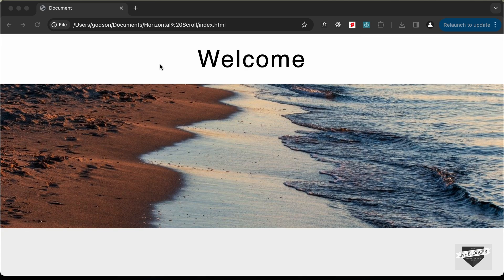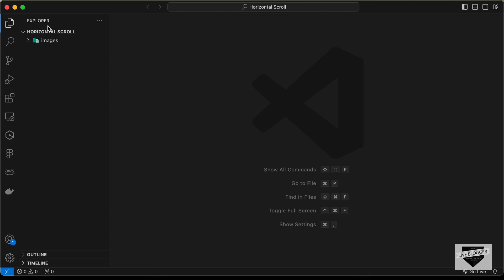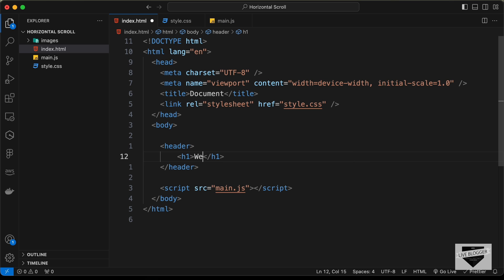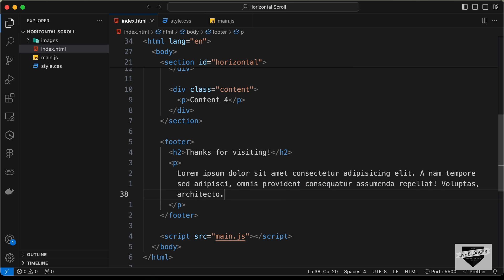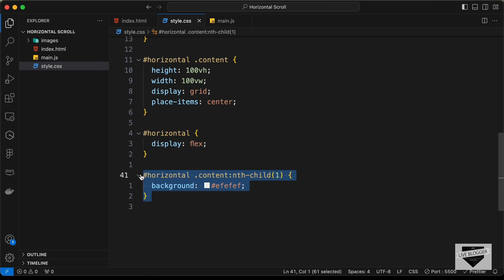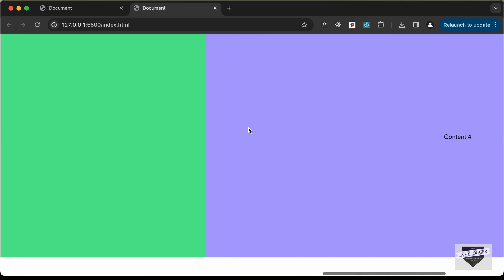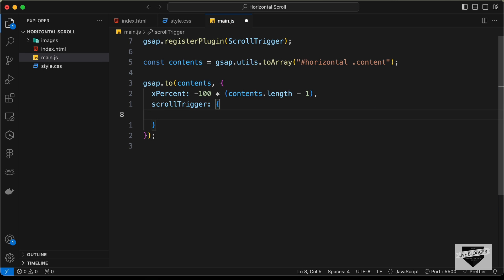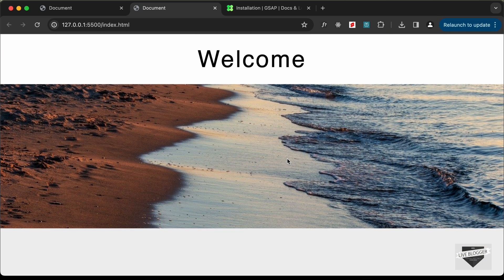How To Add Horizontal Scroll To Your Website Using GSAP ScrollTrigger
Hi guys, in this video, I will show you how to add horizontal scroll to a section of your website using GSAP's ScrollTrigger plugin. I hope you find this useful.